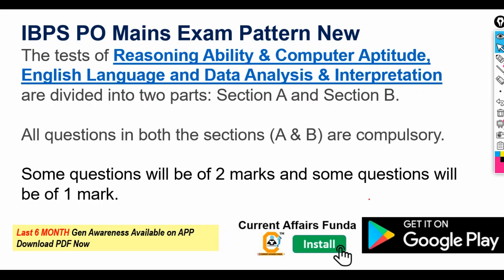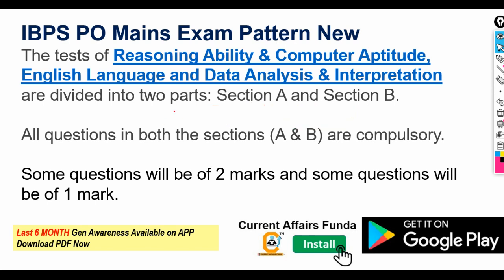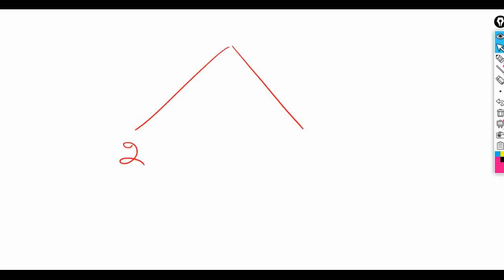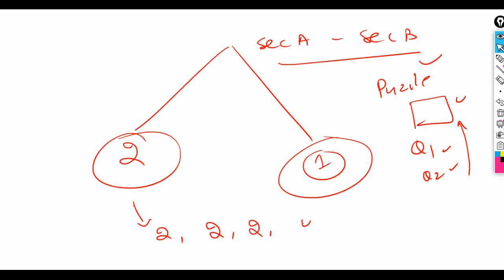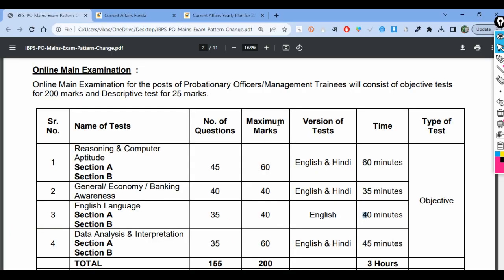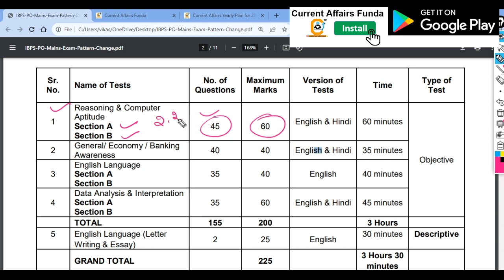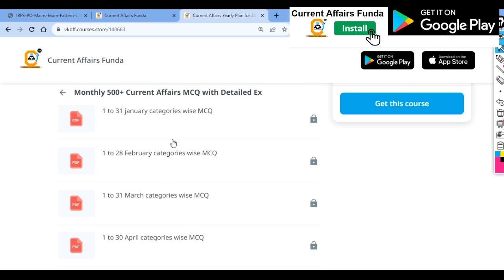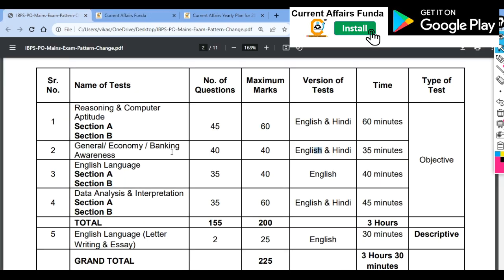IBPS PO के लिए बहुत ज़रूरी UPDATE | Don't Miss this if you are GIVING MAINS EXAM IBPS PO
Get  All Weekly , Daily and Monthly Gen Awareness PDF
  Course Validity 1 Year

Note PDF available from Jan 2021 in this Package. Here you will get all the Current Affairs PDF Regarding Real Time Exam Based Questions .
Course included -

- 12 Month Current Affairs Available
- Best 500 MCQ From Each Month With Detailed Analysis
- Best 500 MCQ From Each Month With 1 Liner
- All 12 Month Print Friendly PDF
- Daily Current MCQ with Detailed Analysis
- Weekly Current MCQ with Detailed Analysis
- Monthly Revision Current Affairs MCQ
- 12 Month banking Awareness MCQ
- Special Static GK Questions
- Sectional Current Affairs from Every month  like
Appointment , Obituary , Sports , Brand Ambassador etc
1 Year Current Affairs PDF e- Subscription

Common Queries -

Follow Current Affairs Funda YT Channel if you are preparing for SBI PO 2021, IBPS PO 2021 or any other Banking or Insurance Examination.
How to become SBI PO 2021 in first attempt, Hack for SBI PO?
Best Strategy for SBI PO,Maths Strategy for SBI PO 2021
Tricks for SBI PO , TRICKS for IBPS PO
How to Clear SBI PO 2021 in first attempt ?
Checklist for SBI PO 2021, Checklist for IBPS PO 2021
How to clear Bank PO exam in First Attempt?
Clear IBPS PO in first attempt
Quantitative Aptitude Strategy for SBI PO 2021
Reasoning Strategy for SBI PO 2021
Best Strategy for SBI PO 2021 , Best Strategy for IBPS PO 2021